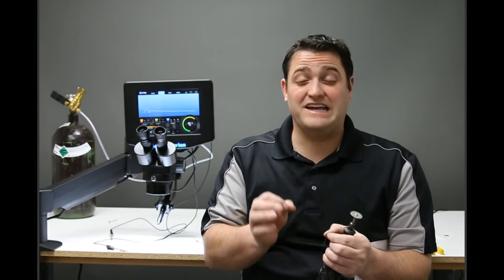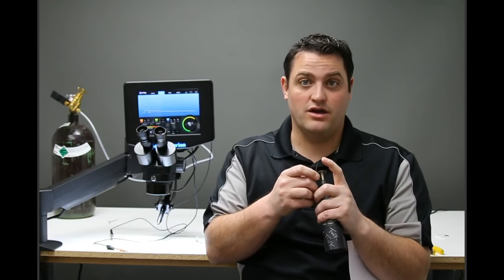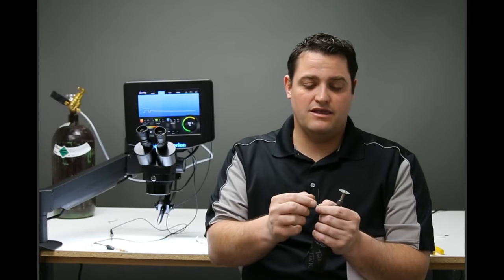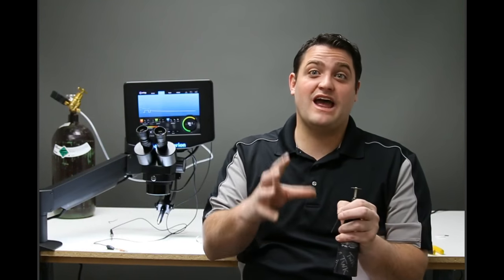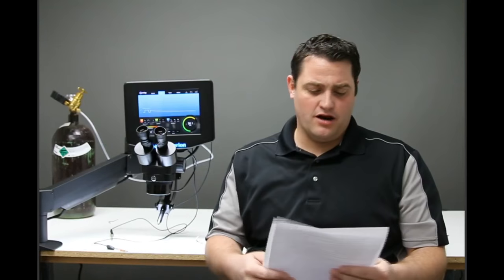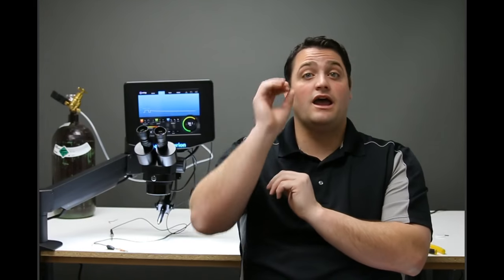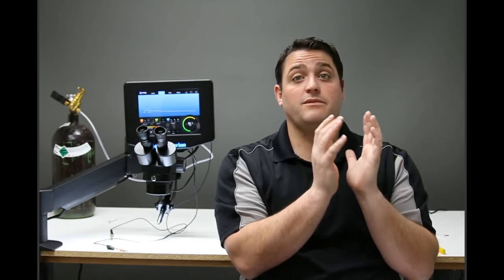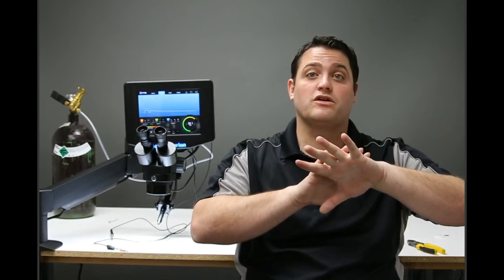Welding Silver - Tips & Tricks - Orion Live Training Webinar Ep.4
Welding silver can be difficult, but with the Orion, and a few tips and tricks, silver can easily be welded. We discuss tips on welding silver and tips and tricks to make beautiful, strong, and welds that will last.